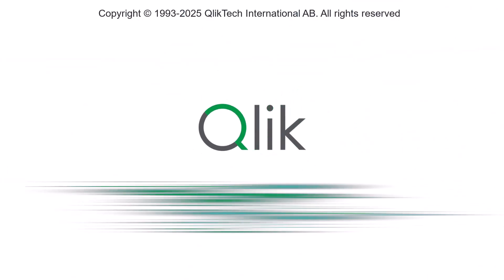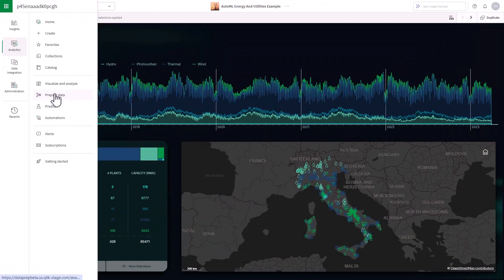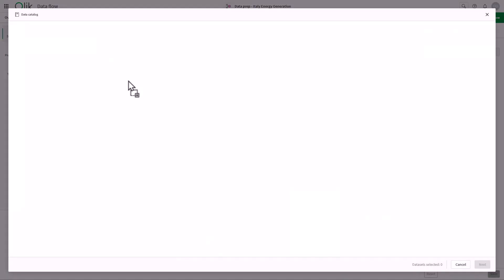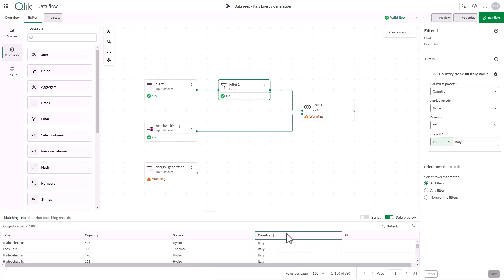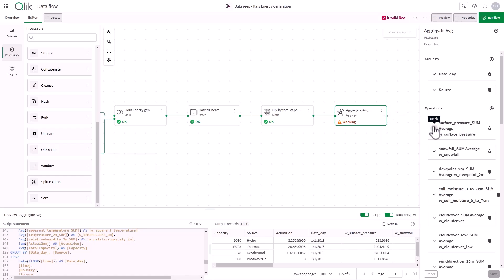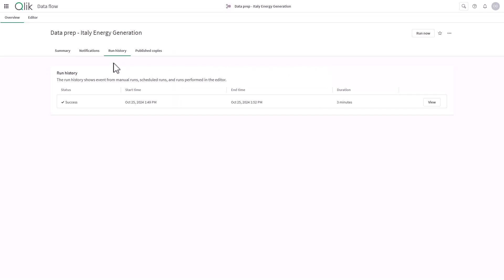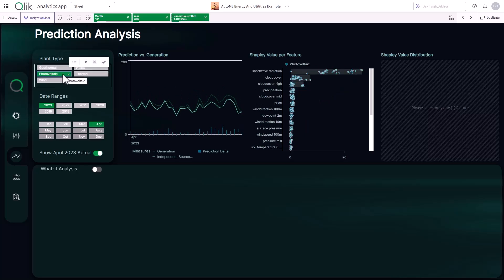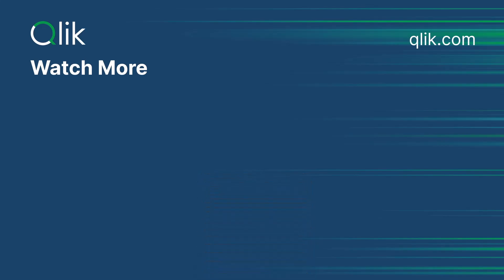Data Flow For Machine Learning - Do More with Qlik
This episode of Do More with Qlik Tips and Tricks will present a brief scenario on how to use Data Flow to prepare your data for predictive modeling.